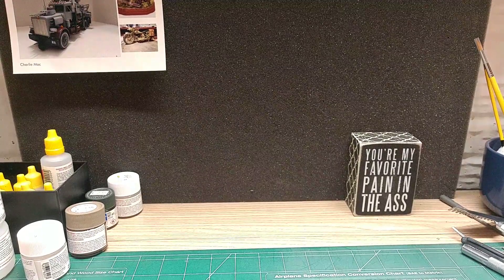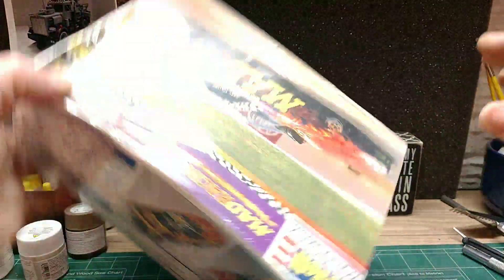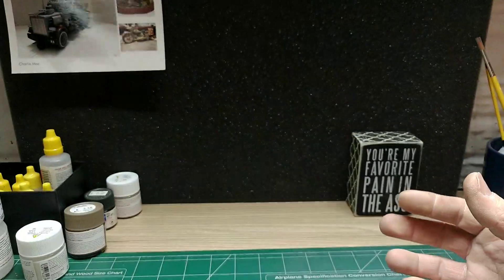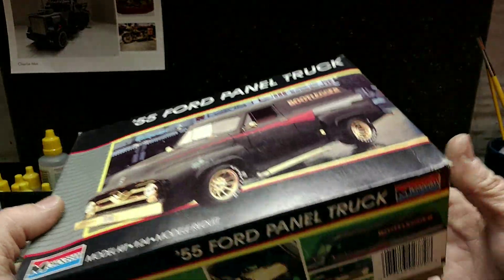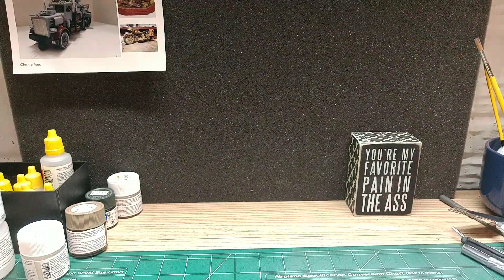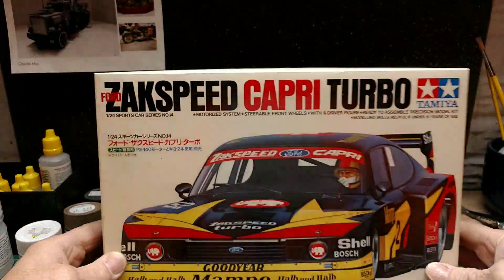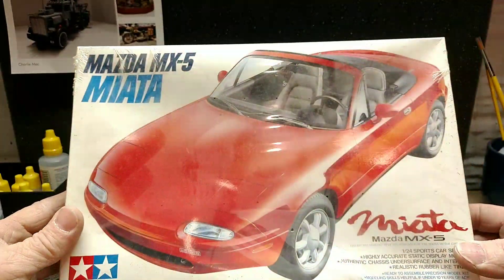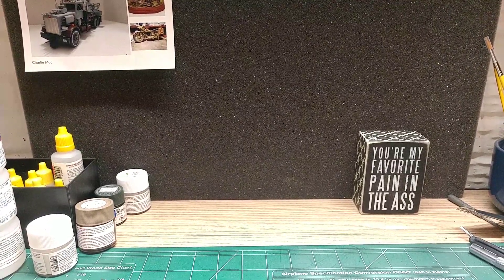Stash update from resale shop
Stash update